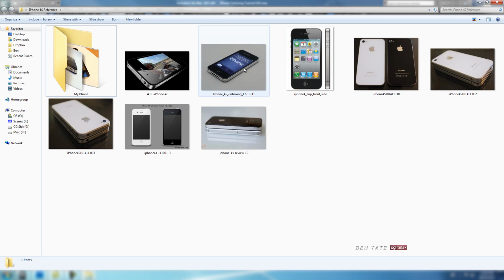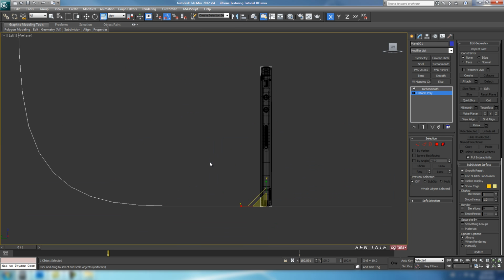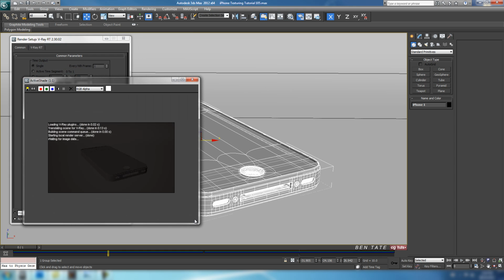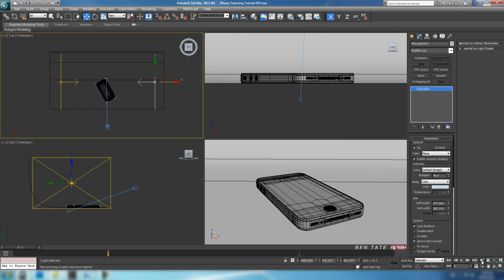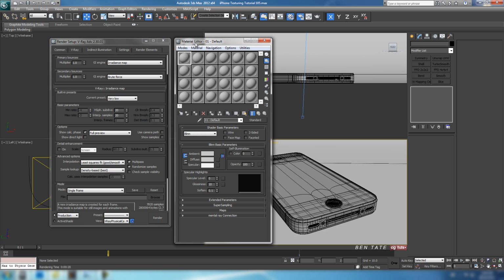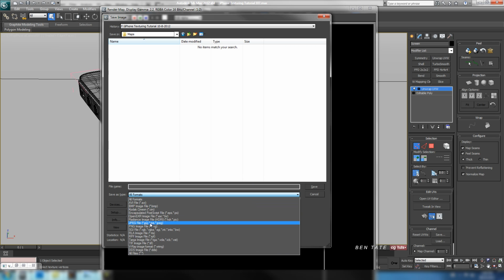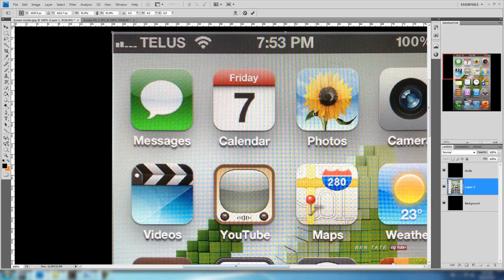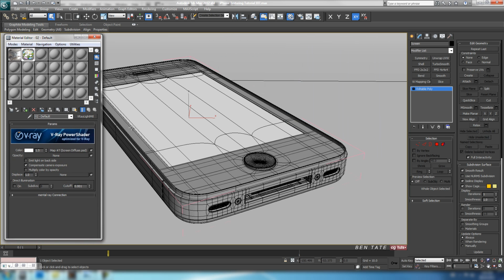Tutorial: iPhone 4S in 3D Studio Max Part 4-2: Texturing And Rendering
In the fourth part of the iPhone series we'll begin creating textures and the many shaders needed for our model. While most will be procedural materials, a few of the elements do require image based textures, so we'll first tackle the uvmapping on these elements. We'll then move on and construct a studio lighting rig using V-Ray lights and introduce image based lighting to the scene. Along the way we'll rely heavily on the power of V-Ray's RT engine to fine tune our materials, lighting and render settings to balance the scene and achieve the look we're after for our final render.

Project Overview
In this multi-part project, we'll be creating the iPhone 4S in 3d Studio Max using tried and true poly modeling techniques. You'll learn how to setup and model from six view blueprints, create precision cuts and holes, terminate edge loops and how to add proper supporting geometry to retain surface shape when adding subdivision. We'll be aiming to cram as much detail as possible into the model, while creating the cleanest mesh we can. The overall goal of the project will be to create a model capable of standing up to even the closest renders.